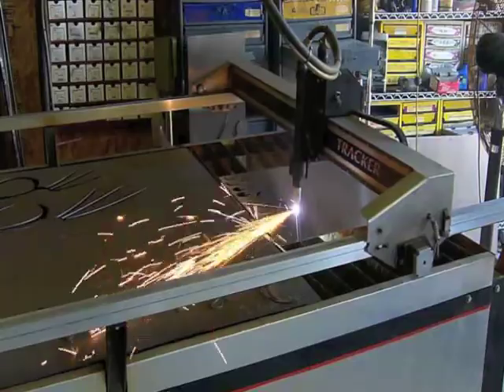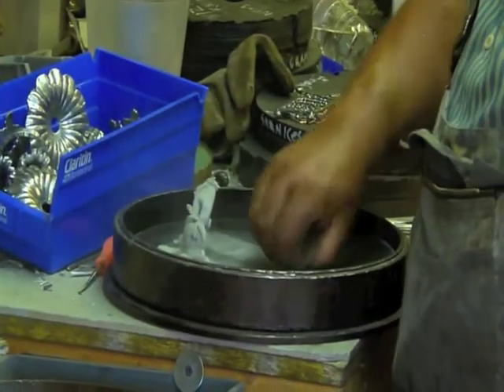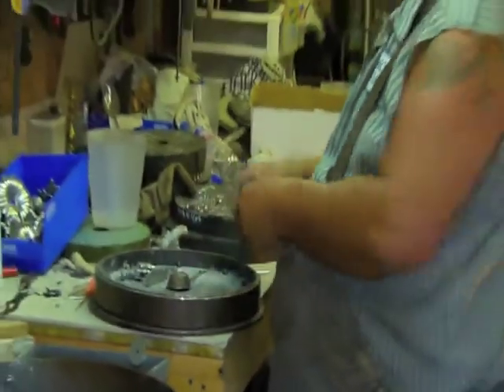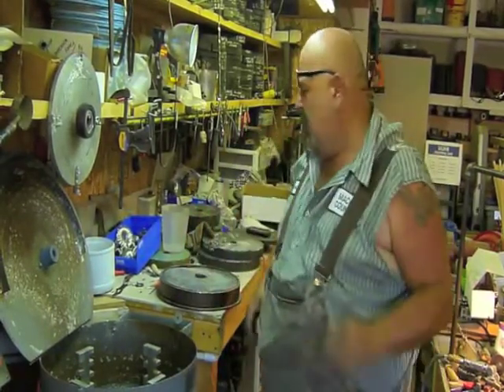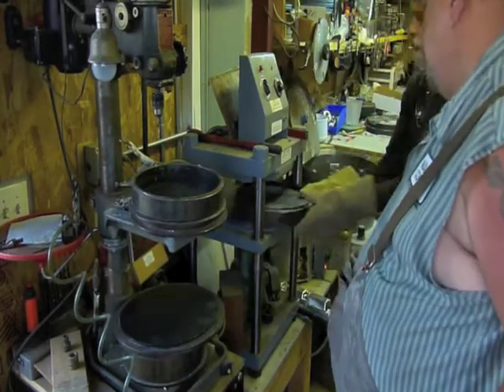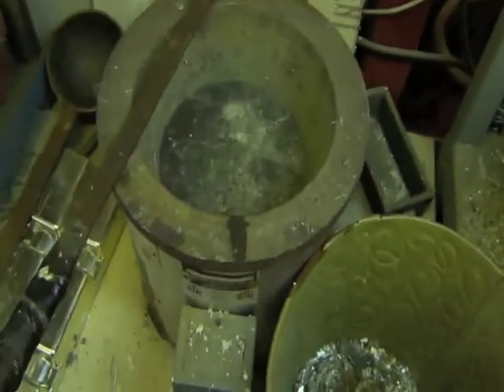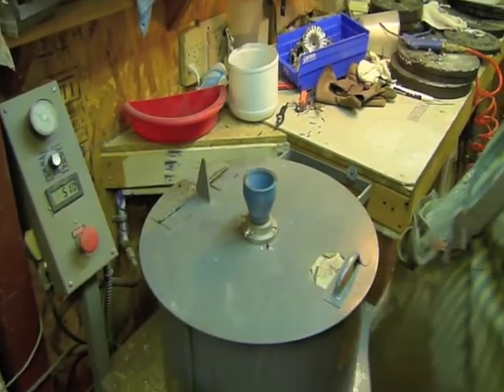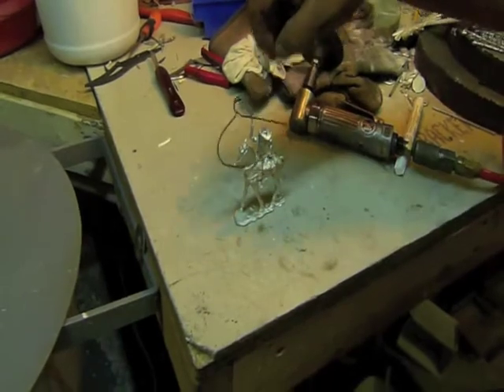Dr. Neon Creates both plasma cut and pewter cast new pices of art.....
...right before our very eyes.  He also plasma cuts, reliefs, colors and textures unique pieces to amuse and amuse everybody. or call him directly at discuss bringing your uniqueness to the real world.